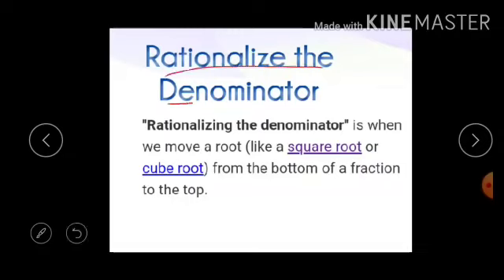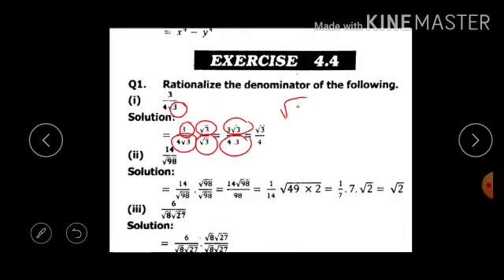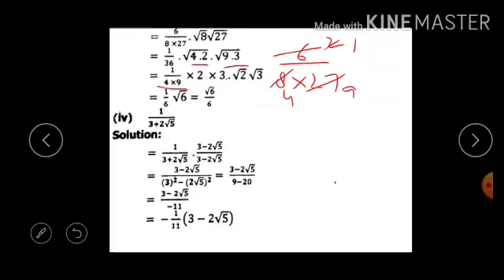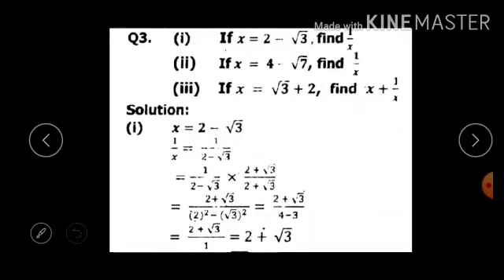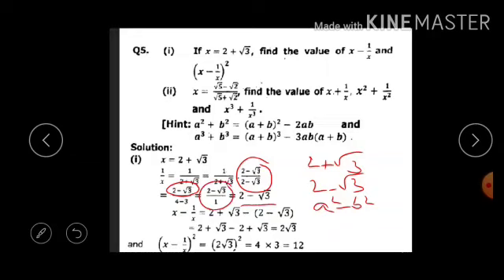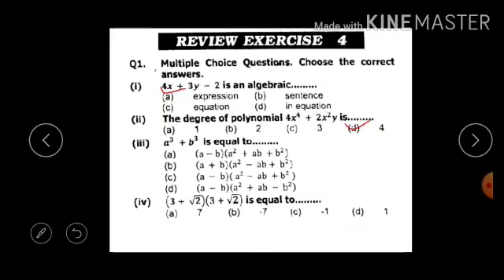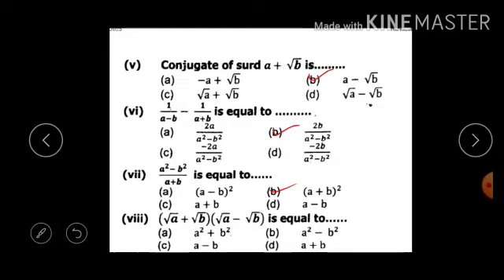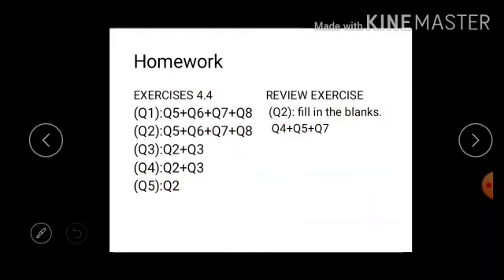APSACS Class 9 Mathematics Lecture # 6